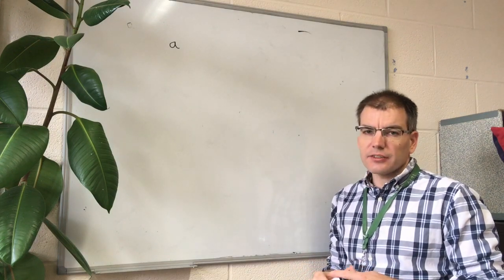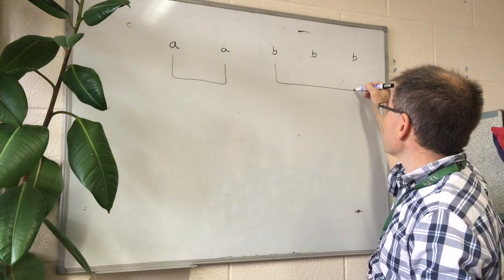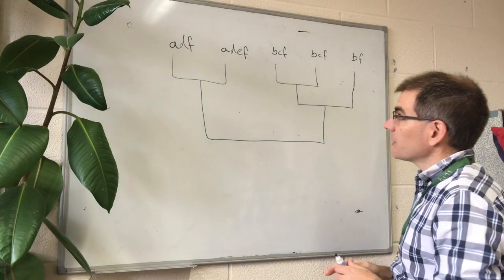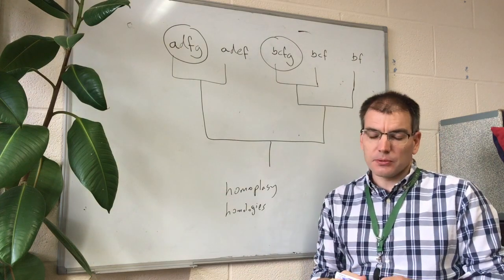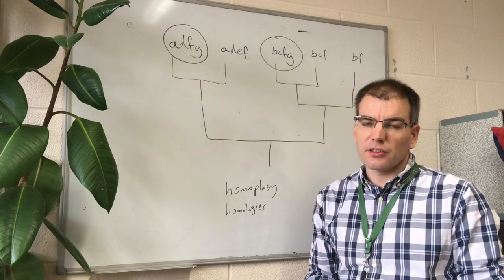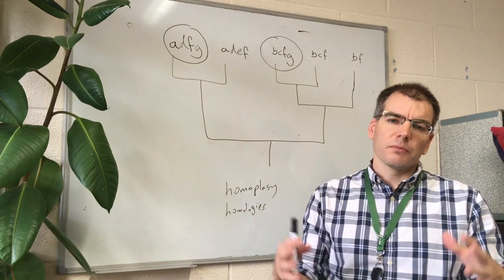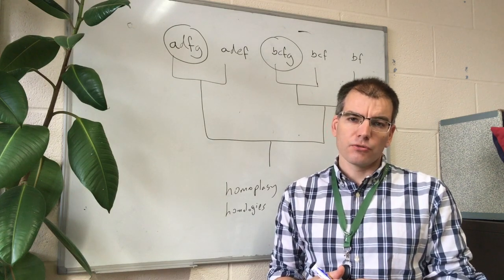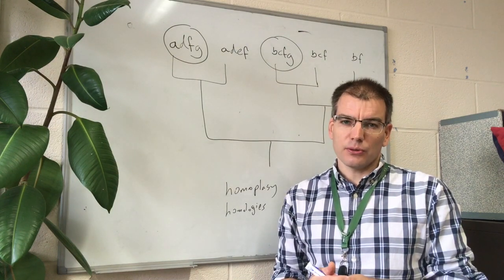Why Phylogenetics Is Difficult - Prof. Richard Buggs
This short video explains why phylogenetics is not easy. I recorded it for one of my MSc classes. My colleagues liked it, so I share it here for others to watch.